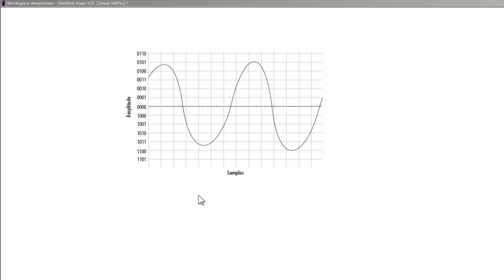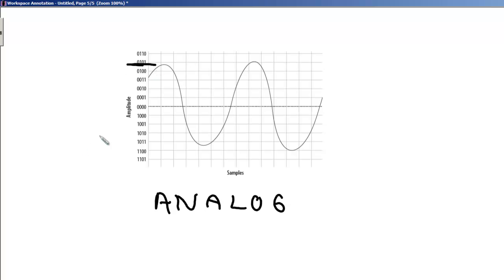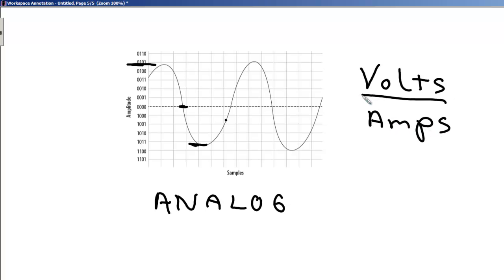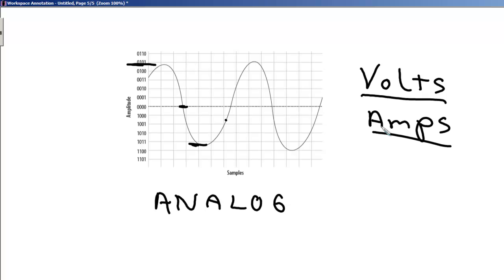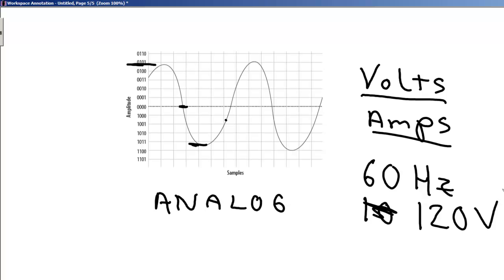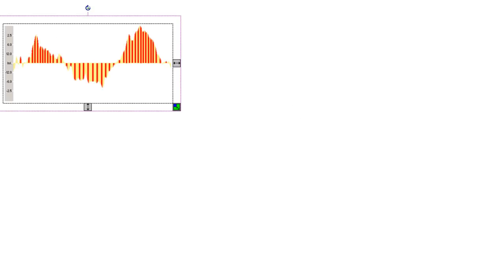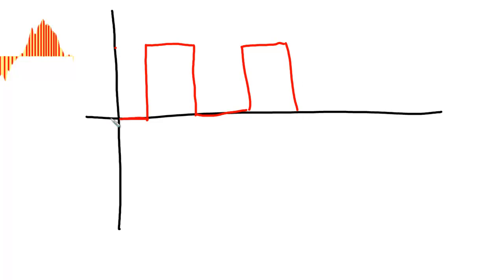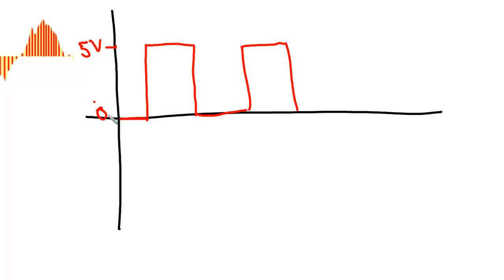Digital Electronics Series Introduction - Episode 0002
In this video we will talk about basic digital and analog signals.